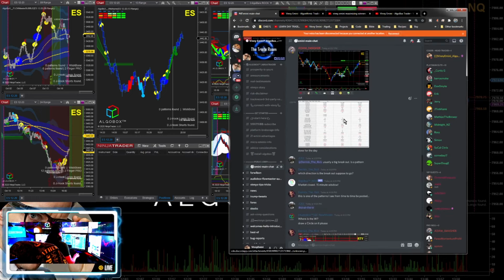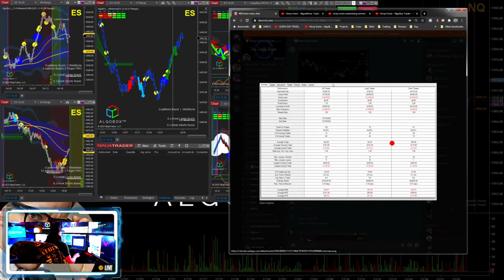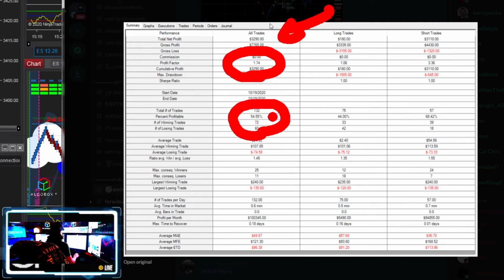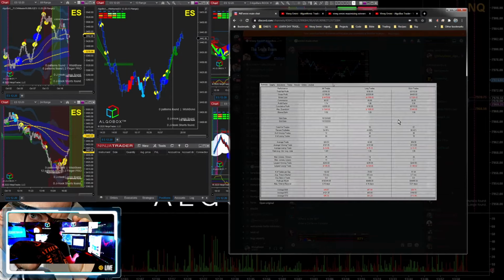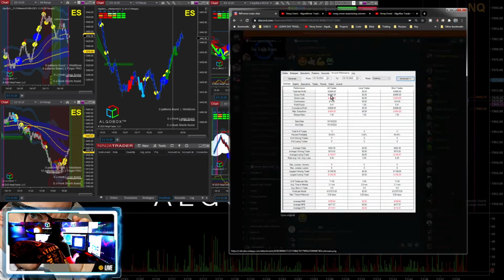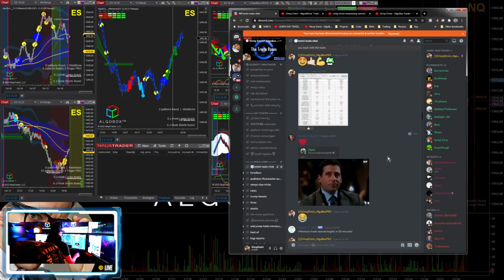How We Trade EARNINGS REPORTS! 🔴 QUANT Traders Guide | AlgoBox Training | NinjaTrader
Learn how this powerful REVERSAL STRATEGY TRAP helps us crush the markets, daily.
WHAT is ALGOBOX™? | Why do day traders LOVE it?

Want More ❓